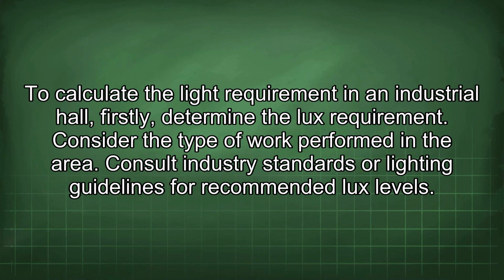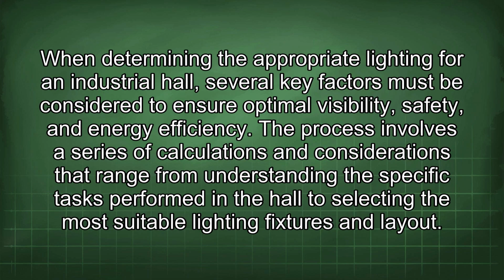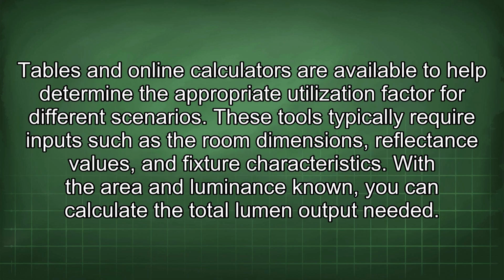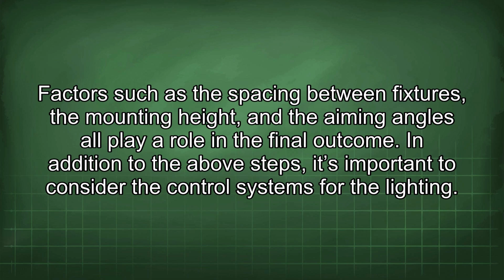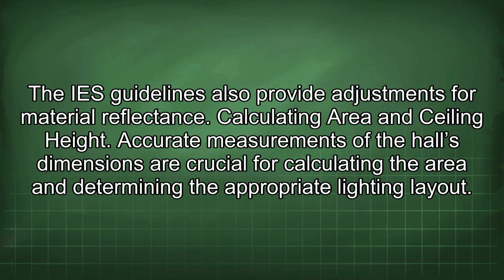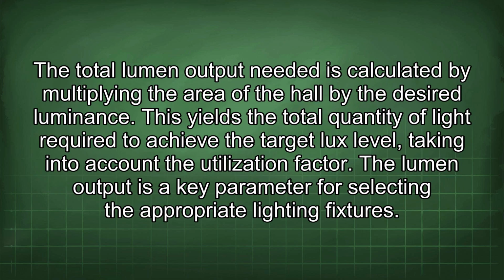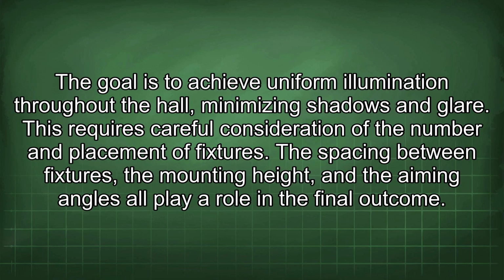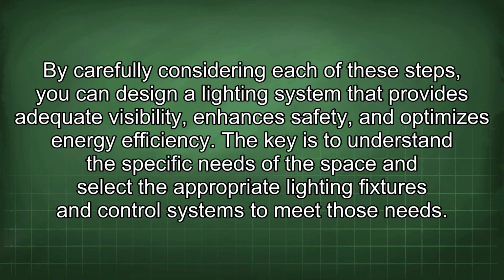Industrial Hall Lighting Calculation Explained Simply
Learn how to calculate the light requirement for an industrial hall. This video covers determining lux levels, calculating area, luminance, and lumen output. We also discuss light fixture selection and layout.